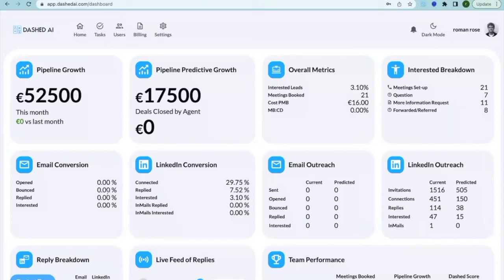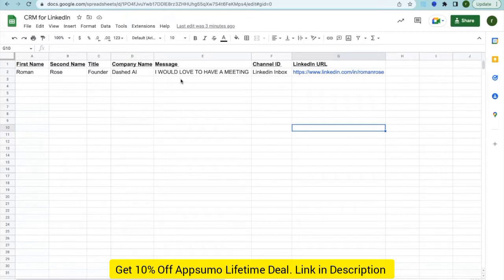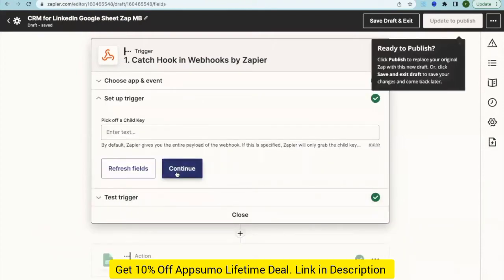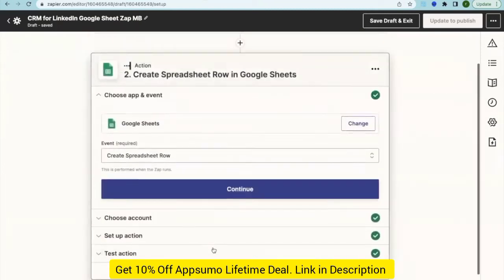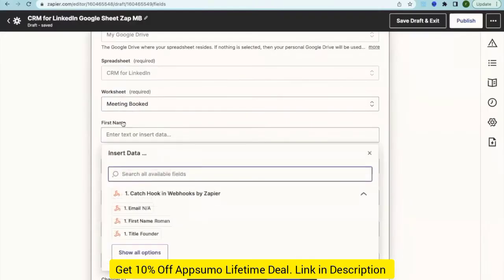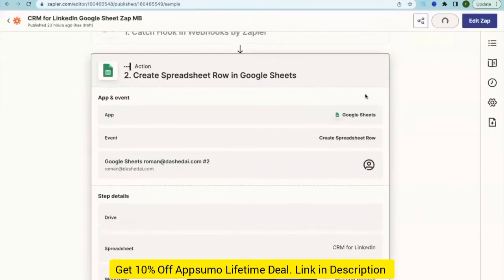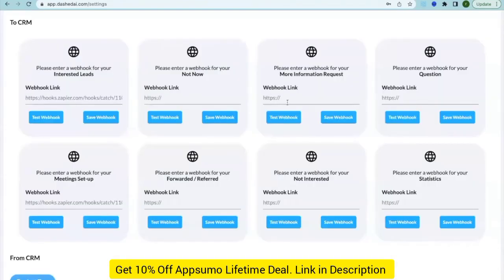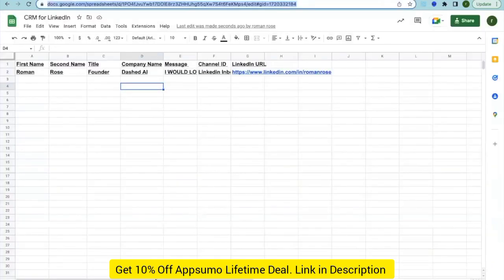Turn LinkedIn into a data-driven sales channel with Dashed AI Review and Appsumo Lifetime Deal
OR